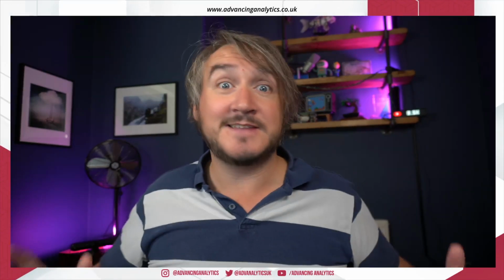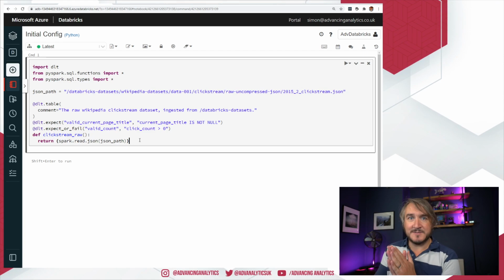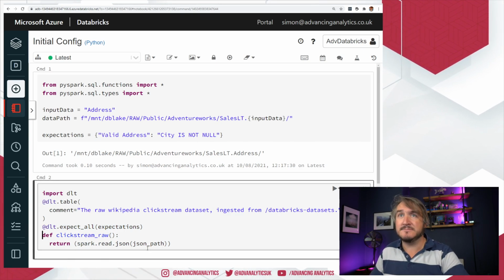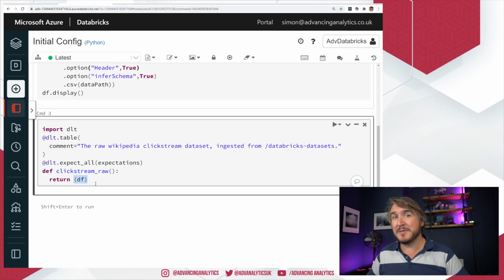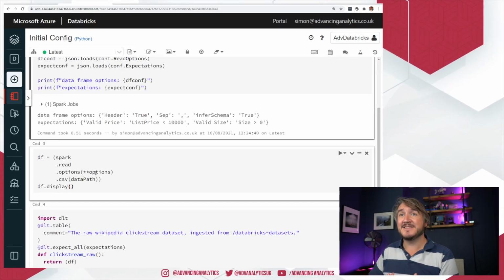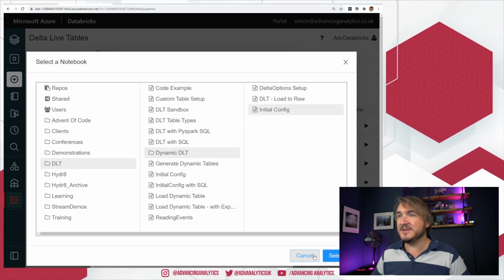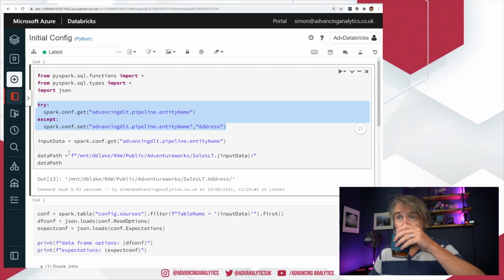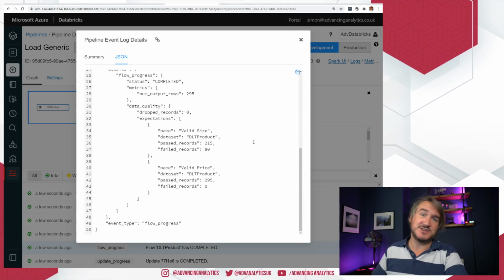Advancing Spark - Making Databricks Delta Live Table Templates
The new Delta Live Tables functionality within Databricks is intended to simplify data engineering tasks and automate a whole load of traditionally complex tasks for you... but at first glance this appears to come at the cost of flexibility and reusability.

In this video Simon takes the example workbook from the documentation and deconstructs it to build a generic, metadata driven template that can be used across multiple DLT Pipelines.

The sample code used in the video can be found on the databricks documentation